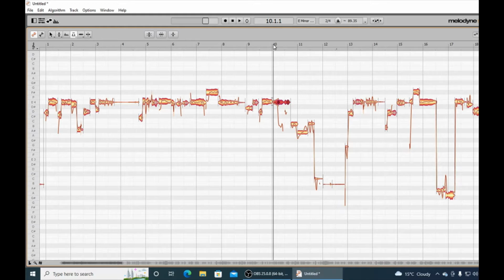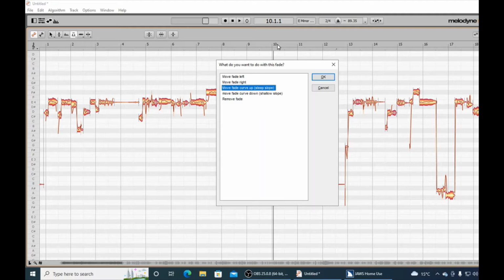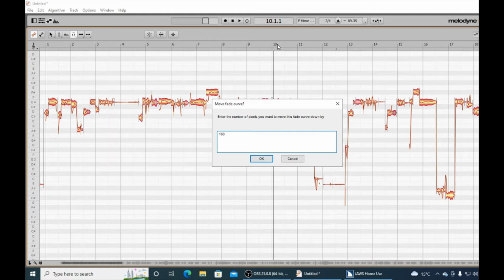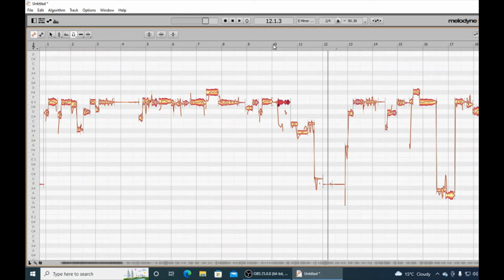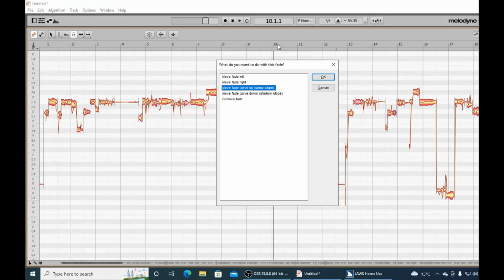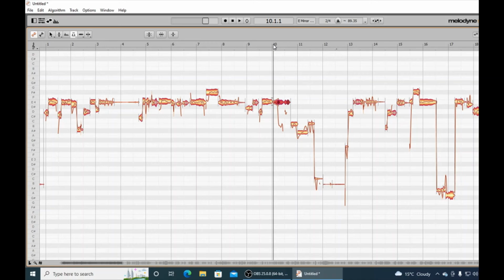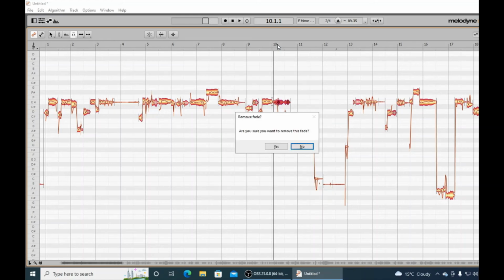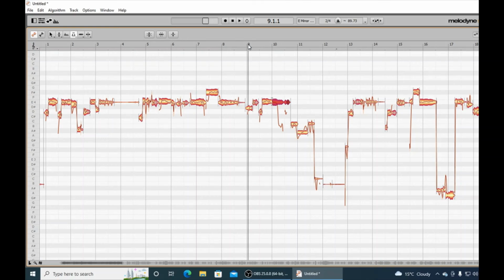Melodyne for the blind: Fades in script review mode with the Jaws script solution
Melodyne is hugely complex, especially when you're coming at it from a visually impaired or blind persons point of view. However, using the dedicated scripts created for the Jaws screen reader, many visual challenges have been overcome, hence giving unrivalled access to this amazing piece of software.

The Jaws scripts support all versions of Melodyne, (Essential, Assistant, Editor and Studio), along with all 3 useage possibilities, (stand alone, ARA integration and the VST plugin).

In this video, I walk you through how you would insert and edit fades using script review mode in Melodyne. This is the only way we can work with fades, simply due to the complex and graphical nature of displaying fades in the UI, but via this method you can not only add and remove a fade, but also edit the length and curve, which can give some really good results.

however, there are a couple of things to be aware of, as this graphical complexity means the fades can be difficult to detect in specific circumstances if you're not aware of this. So, I explain what you need to be aware of when interacting/editing fades.

The Melodyne Jaws scripts are partnered with the samplitude Access project. So, if you're interested in learning more, go here::

Credits:
Huge thanks to the incredibly talented Andre Louis for allowing me to use his tracks  for background music in the making of these videos. Check him out and follow him...you won't regret it!

Massive thanks to the team at Celemony, who provided me with a copy of Melodyne V5 Studio to work with and make these videos, thanks guys!